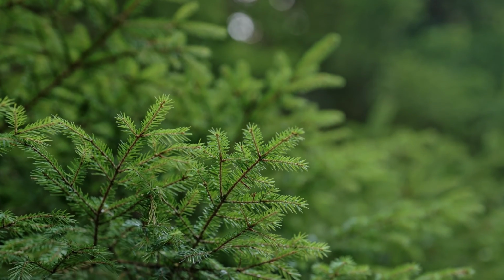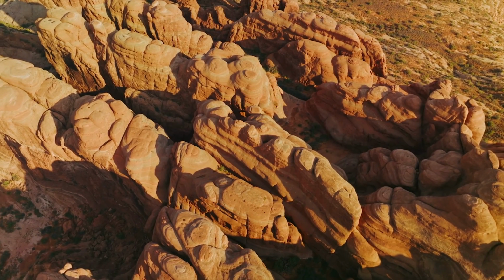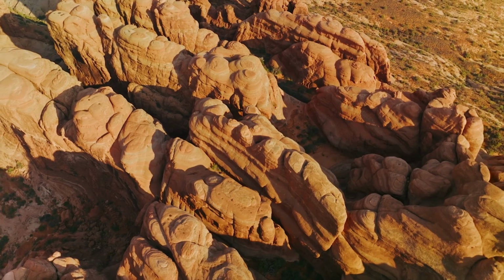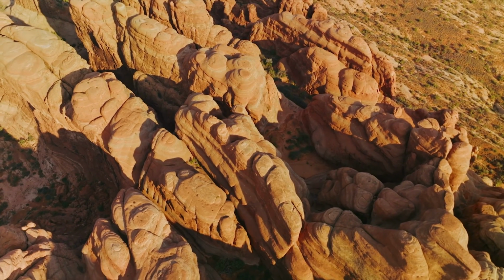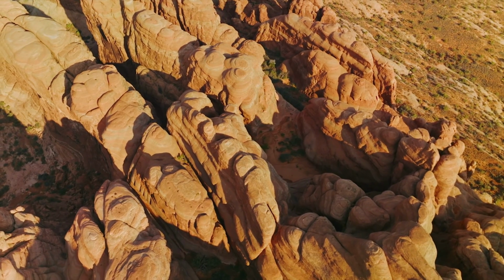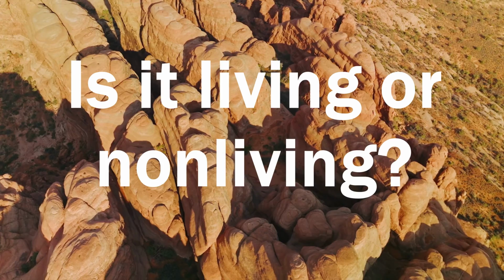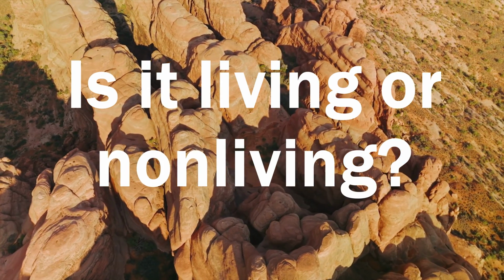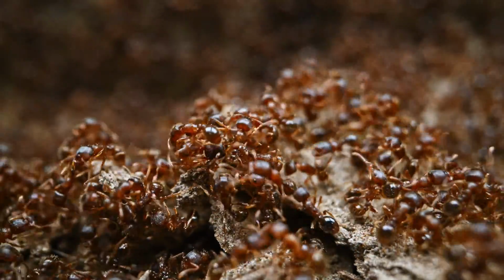Big Ideas Series: Living Things and Non-Living Things | Questions and Answers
Our Big Ideas Series answers every day questions. Today we are learning about living and nonliving things. We will learn new vocabulary words: biotic, abiotic and artificial.  Watch this video to learn interesting facts and to learn the answer to this question: Is it a Living or Non-living Thing?